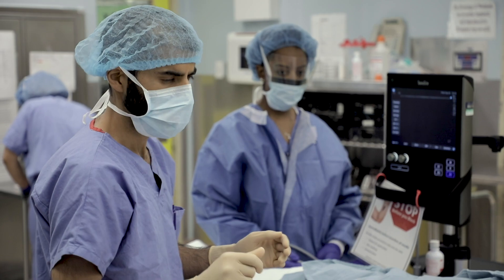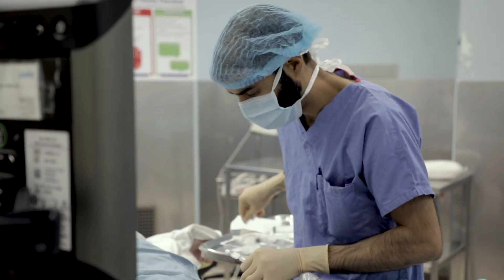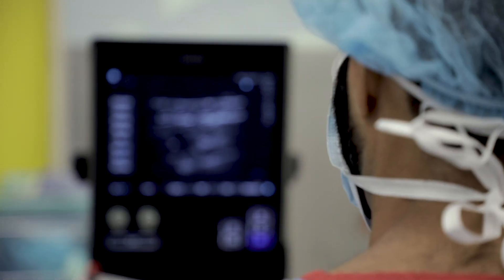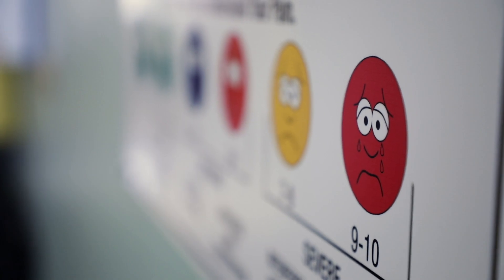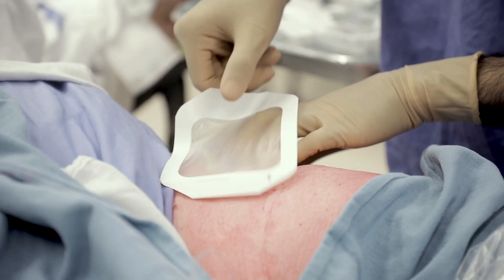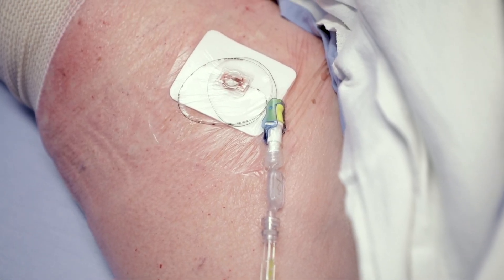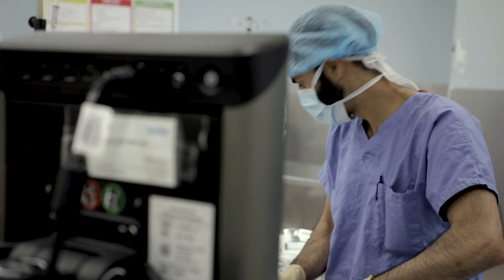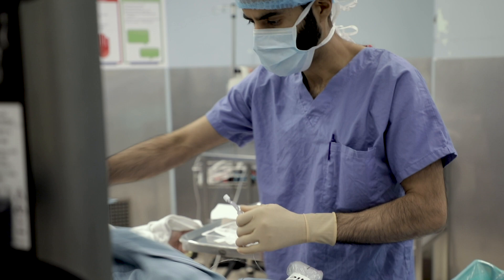A Less Painful Approach to Knee Replacement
Southlake is finding new ways to help 'total knee replacement' patients manage their pain at home. With the use of adductor canal catheters, patients are given a small disposable pump to continuously deliver local anesthetic at home, keeping the front of their knee anesthetized. Patients can remove the pump themselves a few days after the procedure when it is no longer needed.

In the past, patients would have their total knee replacement surgery without the catheter, relying on acetaminophen and anti-inflammatories (NSAIDs) as well as stronger opioid medications to manage their pain. With the catheter and local anesthetic pump patients can manage their pain at home, and avoid the use of opioids and their associated side-effects. Patients are often able to go home the same day of their surgery, avoiding an overnight stay.